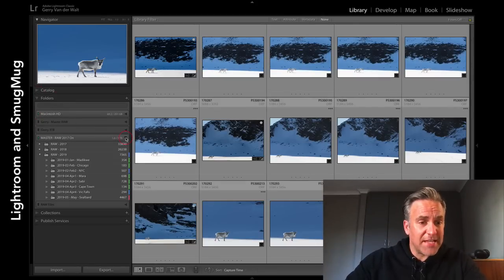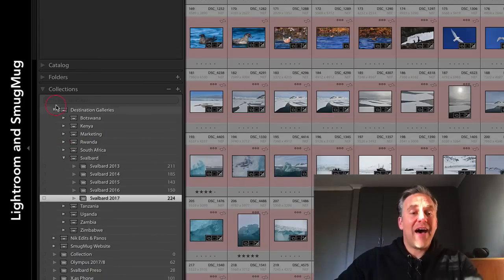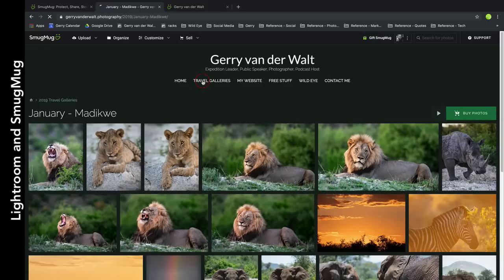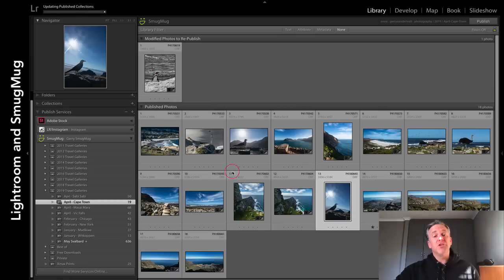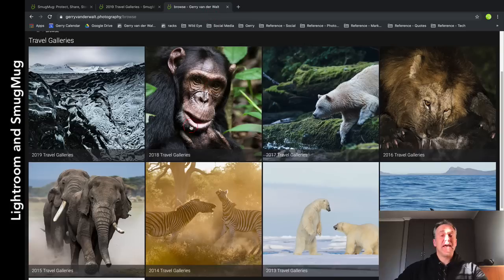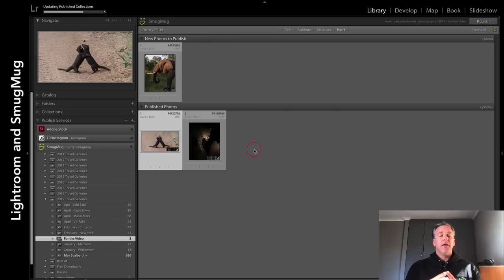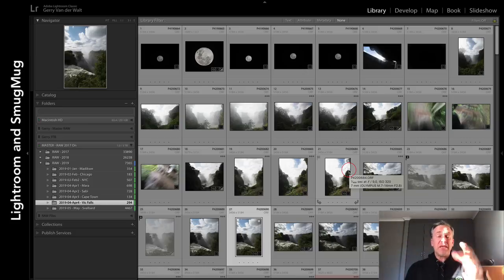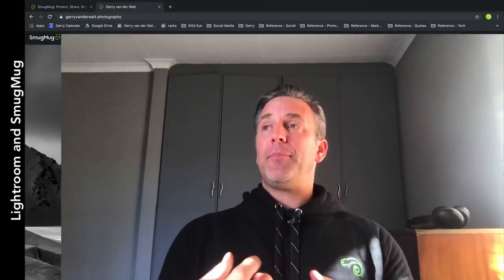Episode 13: SmugMug and Lightroom